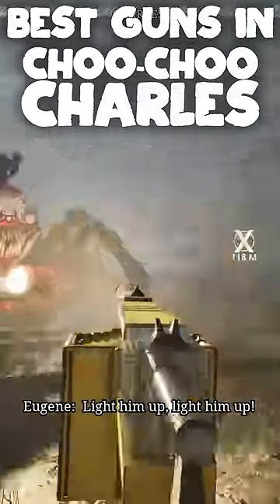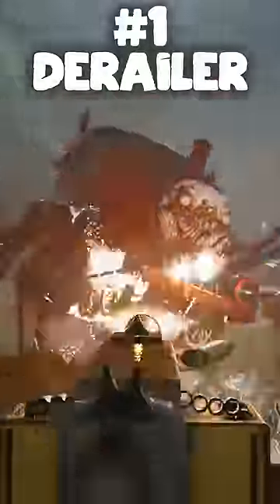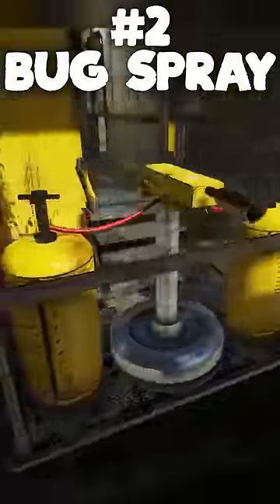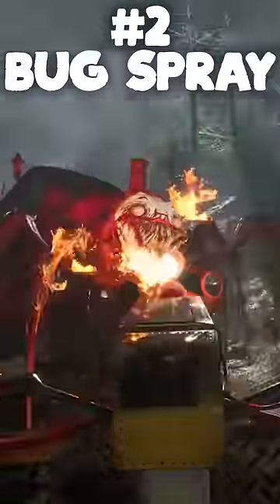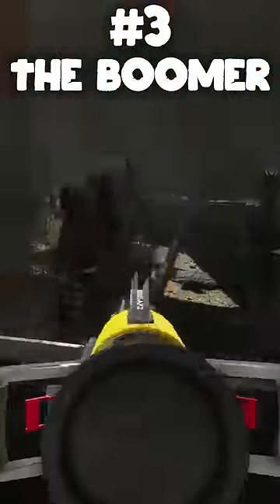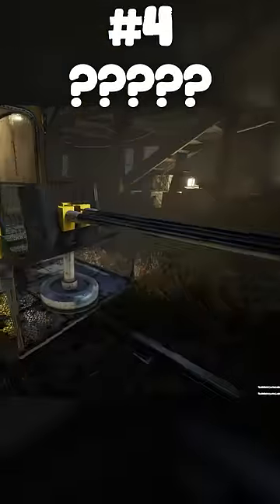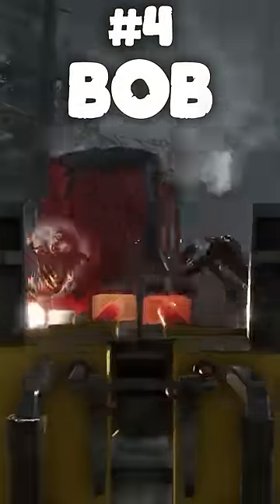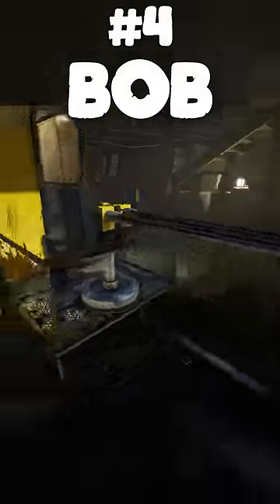Best Weapons Ranked in Choo-Choo Charles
Check out my Link Tree, with links to my game Choo-Choo Charles, and my other socials!